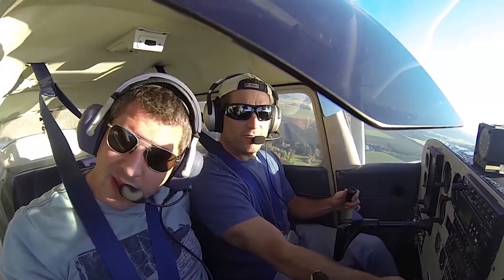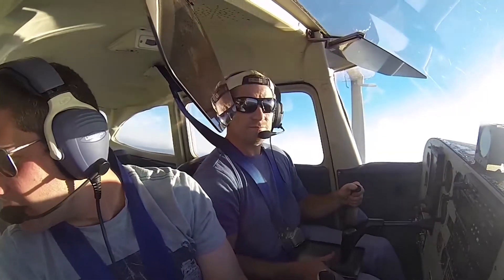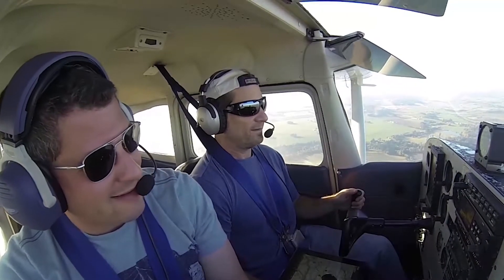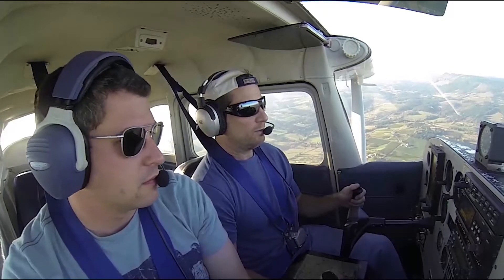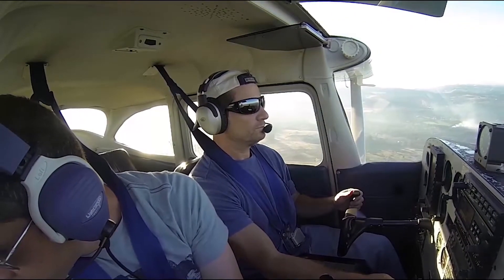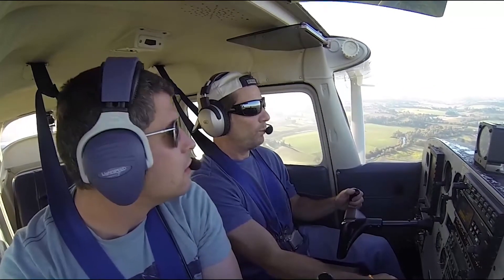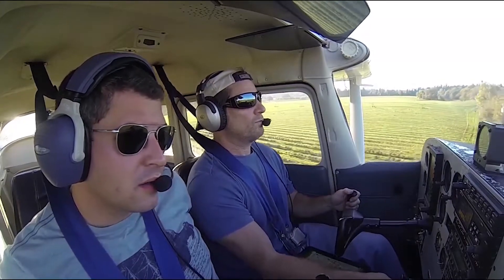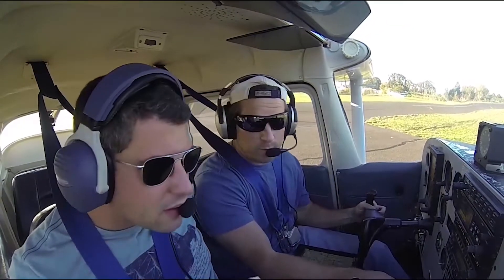Cessna 172: Avare Navigation from MMV to 7S3 w/ Cockpit Audio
Utilizing the Avare Android app on my Sony Tablet S to get back home to Twin Oaks Airpark from McMinnville.

I lost GPS on it for a couple of minutes but Avare (pronounced ave-air) still worked great as a chart in the meantime.  I also learned a bit about VOR as this type of navigation gives way to GPS.

Video: GoPro Hero 3 Black Edition cameras at 1080p 60 fps.
Audio: Sony ICD-AX412 for headsets.